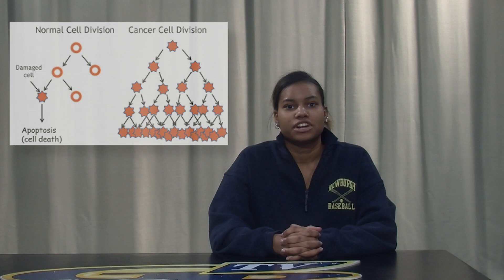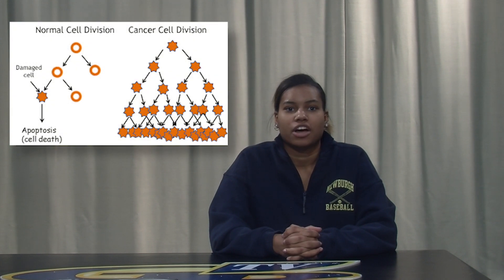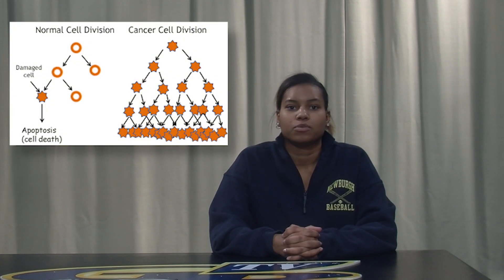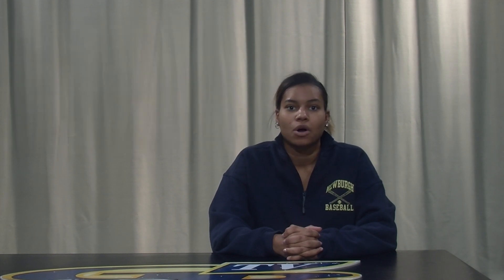Class w Kass Episode 4